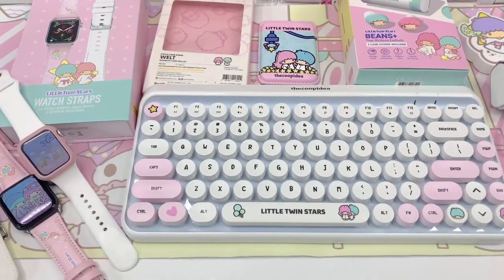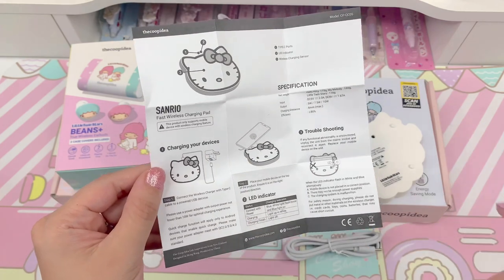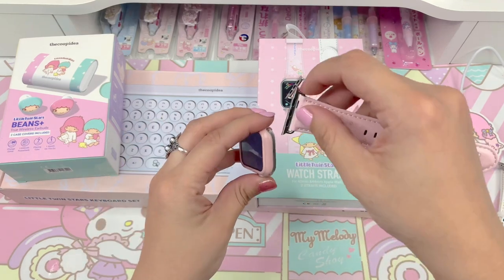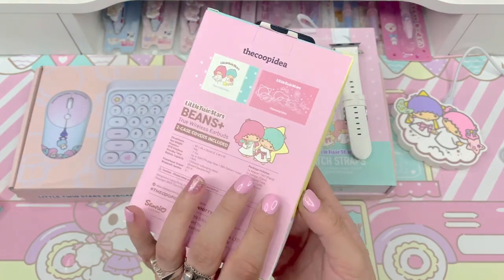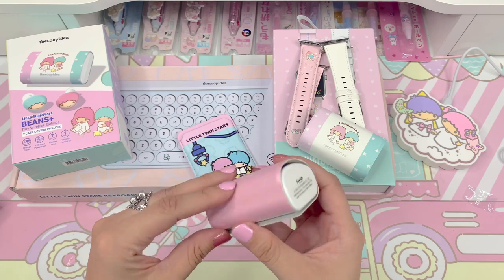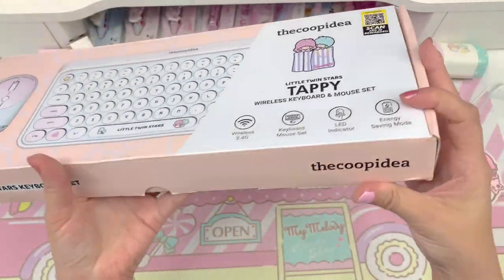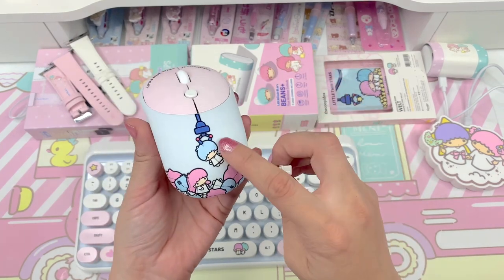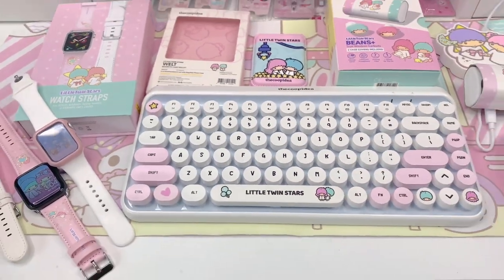Unboxing Kawaii Tech Accessories - TheCoopIdea Sanrio Little Twin Stars